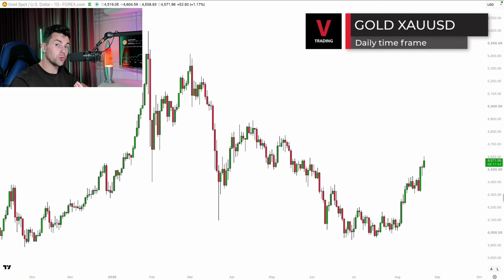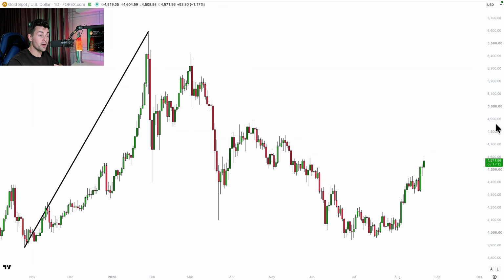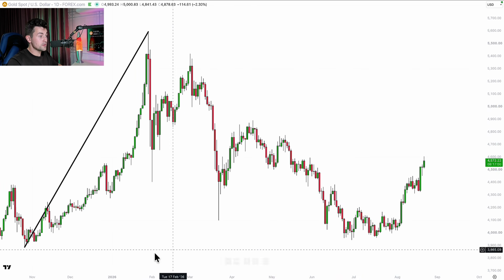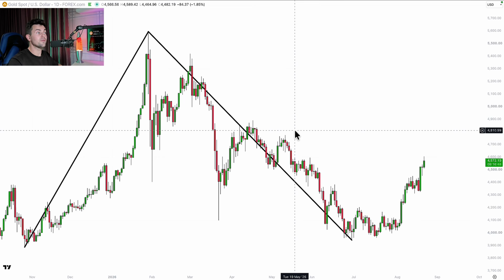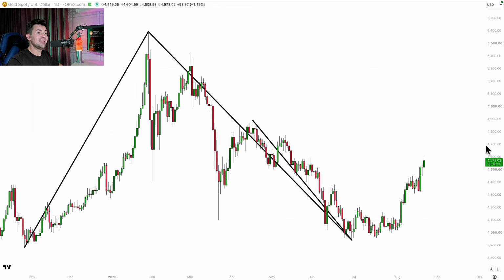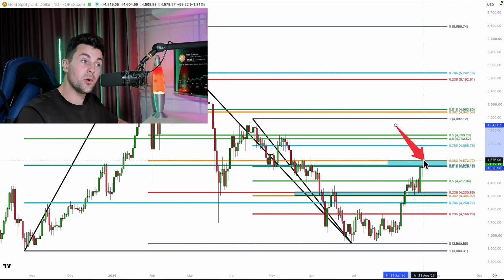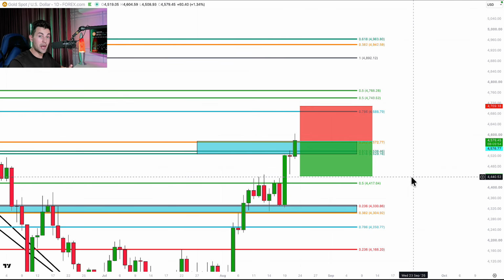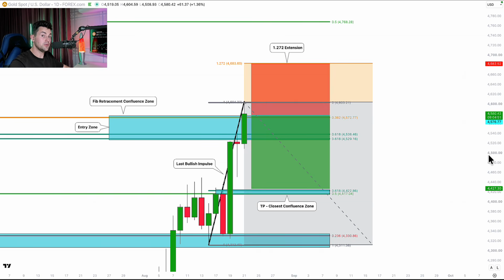Simple GOLD XAUUSD Fibonacci Trading Strategy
This Fibonacci strategy will help you identify highly probable reversal zones and accurately predict pullbacks on Gold chart.
Discover the best and strongest Fib. retracement levels for trading XAUUSD.
Understand how to apply fibonacci levels confluence for spotting entry zones and take-profit placement. Examine how to use fib. extension for setting a safe stop loss for your trades.
Get a complete beginner-friendly plan for day trading, scalping, or swing trading Gold on any time frame.
Study the essential basics and useful tips for XAUUSD technical analysis.

00:00 - XAUUSD Fibonacci Strategy
00:15 - Step 1
01:36 - Step 2
03:06 - Step 3
04:27 - Step 4
04:47 - Trade Execution
06:10 - Trade Breakdown
06:48 - Summary